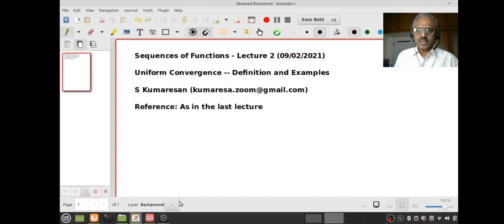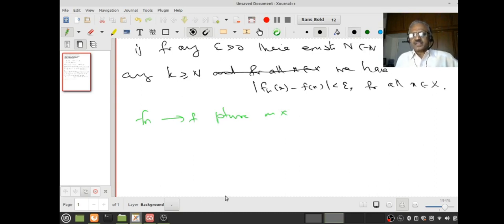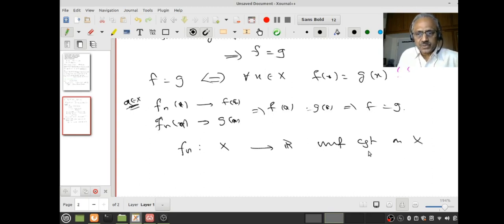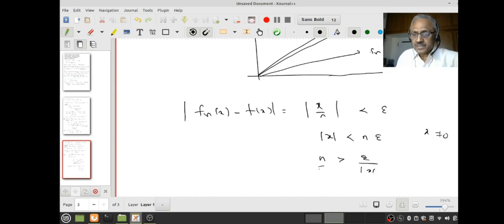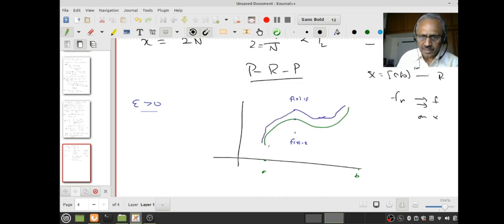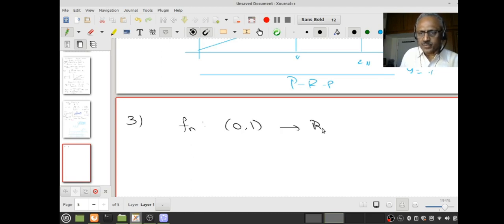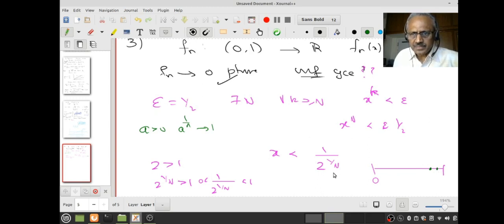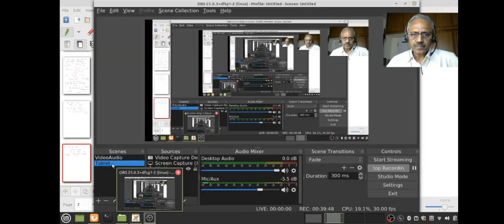Sequences of Functions-2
We define the uniform convergence of a sequence of functions on a set. We look at the examples discussed in the last lecture with a view to check for uniform convergence, We also give a geometric interpretation of the uniform convergence.

Timestamp provided by Ragini Devi and Garima Khetawat.
00:00- Disclaimer
0:51- Introduction
2:02- Defining Pointwise and uniform convergence in terms of quantifiers
9:32- Theorem- If (fn) converges to f uniformly on X, then it converges to f pointwise on X
10:47- If (fn) converges to f pointwise, then f is unique
12:26- Trick to guess the function f while checking for uniform convergence
14:30- Example 1 [ fn(x)= 1/n ]
16:35- Example 2 [ fn(x)= x/n ]
22:42- Geometric interpretation of uniform convergence
29:29- Example 3 [ fn(x)= x^n ]
36:00- If (fn) converges to f uniformly on X then (fn) converges to f uniformly on any non empty subset of X
38:36- Revisiting example 3
39:46- Example 4 [ fn(x)= (sin nx)/n ]
40:35- Conclusion